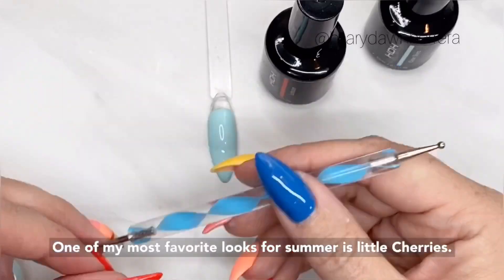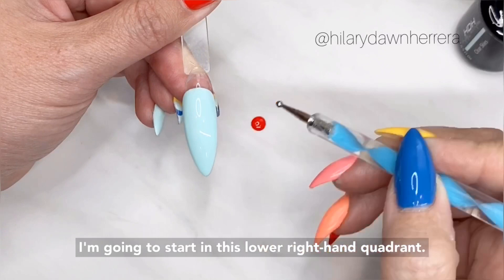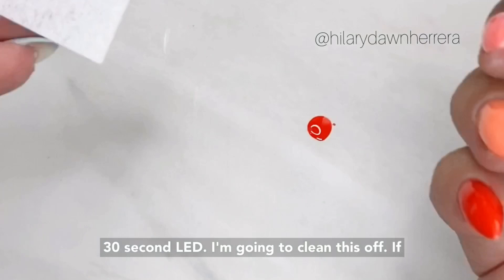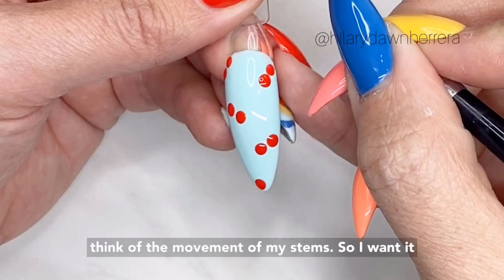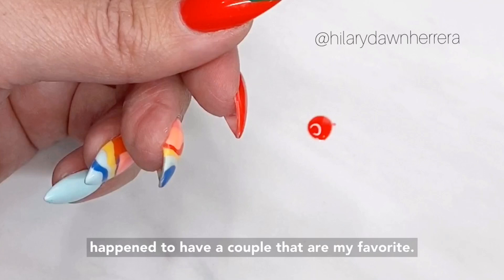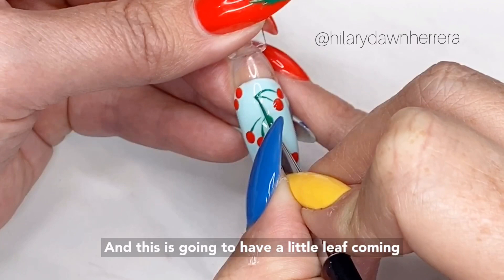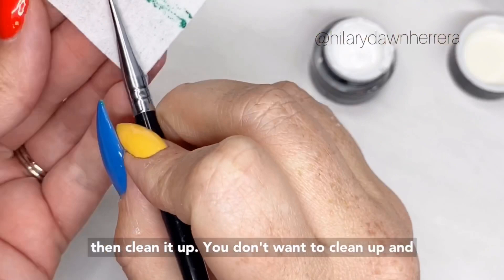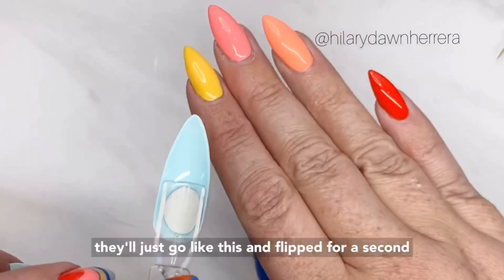Pop your nail art Cherry😉 with Hilary Dawn Herrera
Ok ok this is doable! If you want like allll the brands and tools I use here the link below has them along with my online classes that came from covid quarantine, at least something good came from it💋